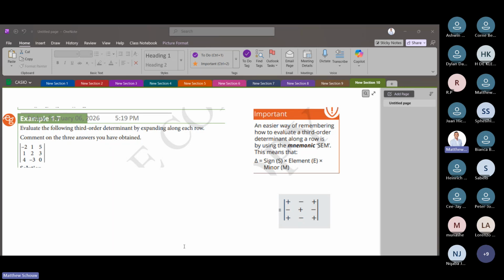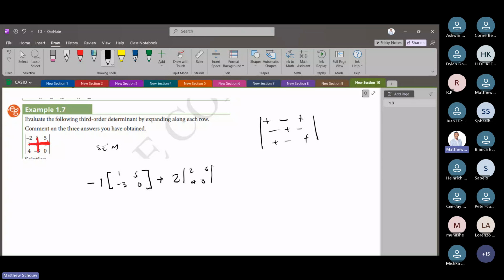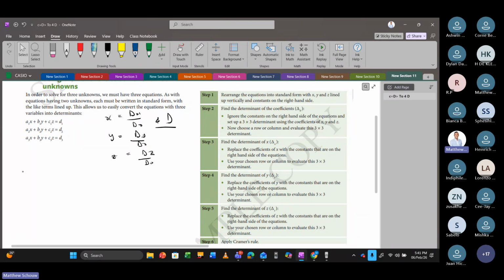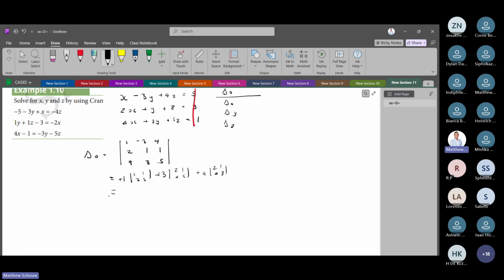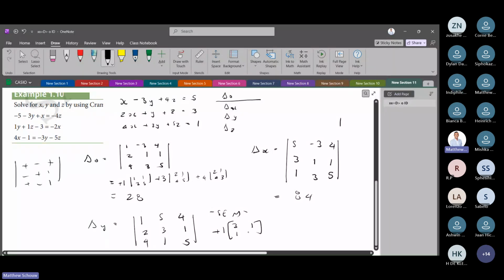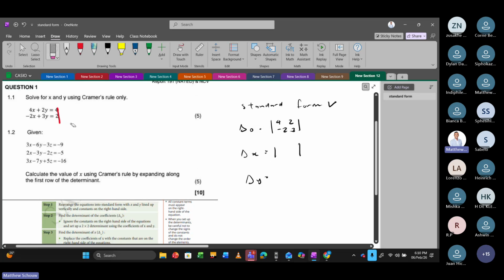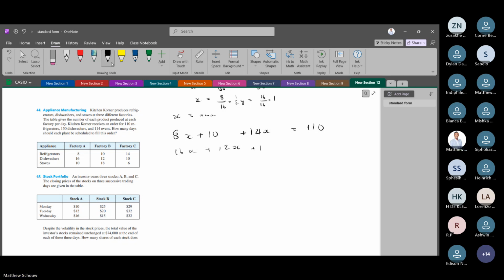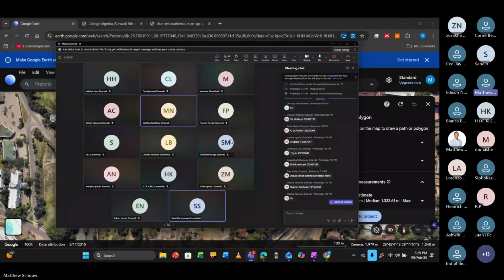Mathematics N4 T1 -Determinants 2